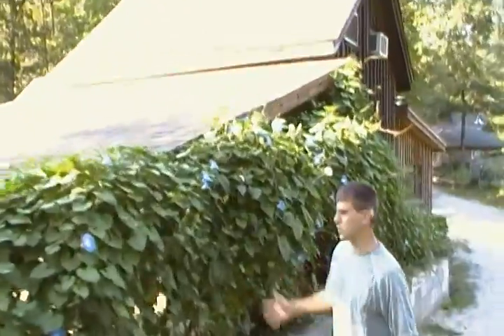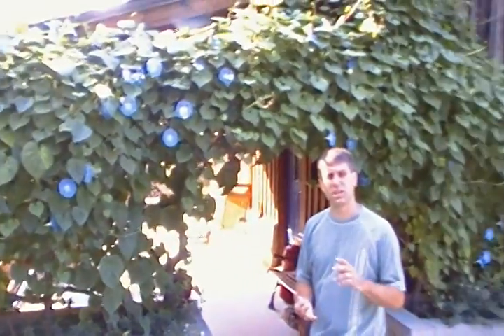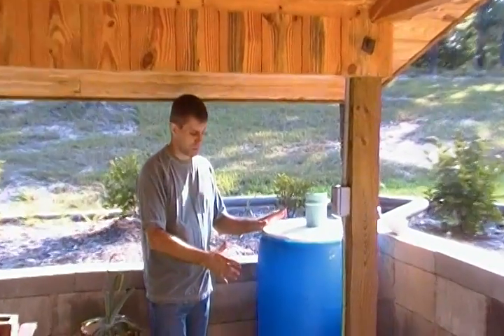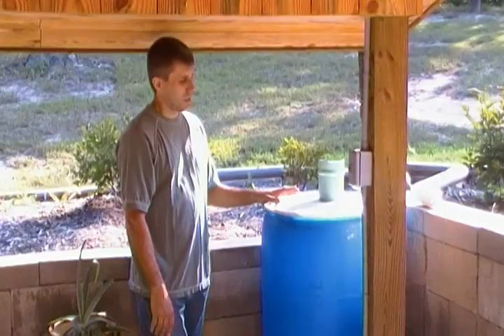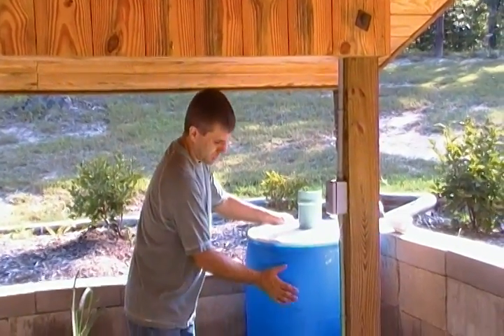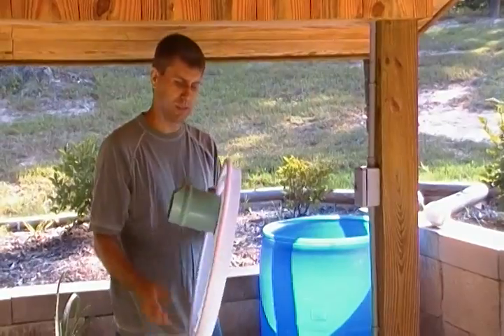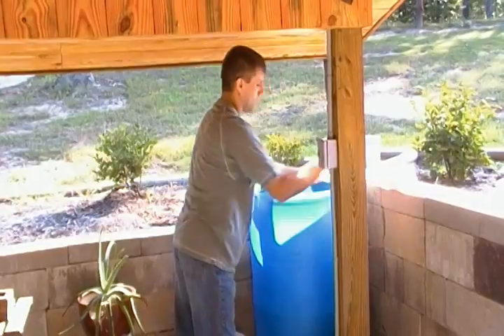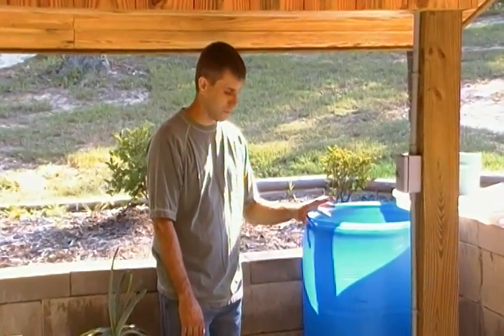Water for WROL or water to water the flowers.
A easy water collection system that doesnt cost alot of money and is something you can use in a survival situation or for everyday watering of flowers and shrubs.